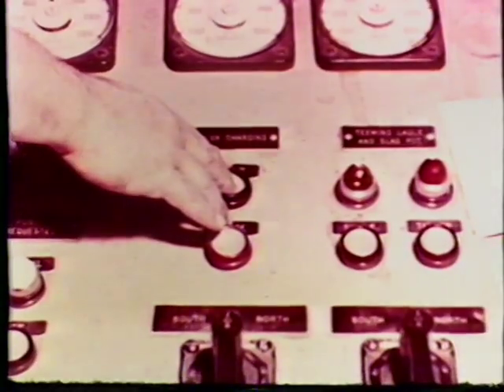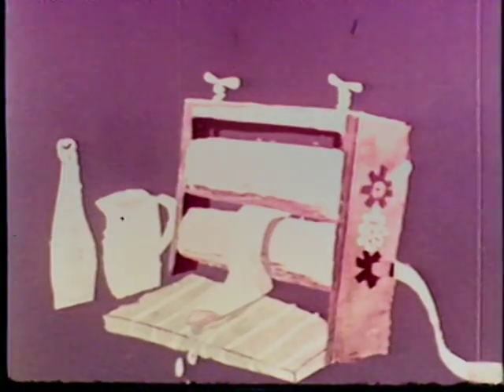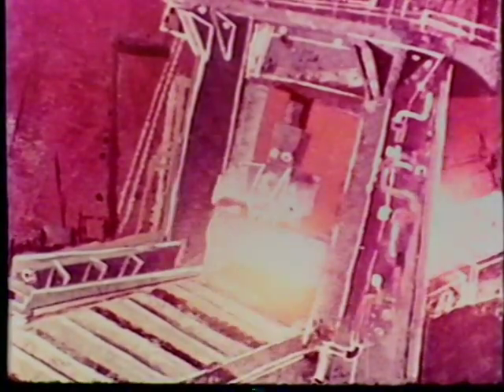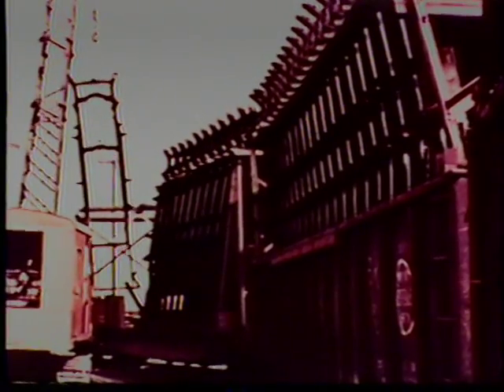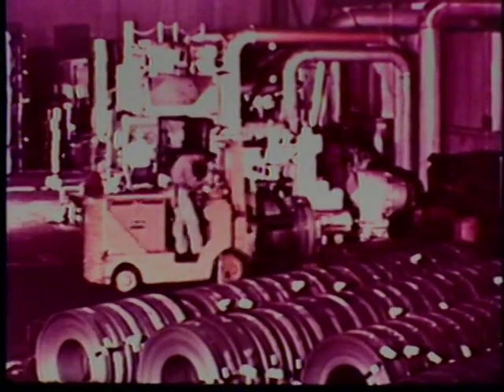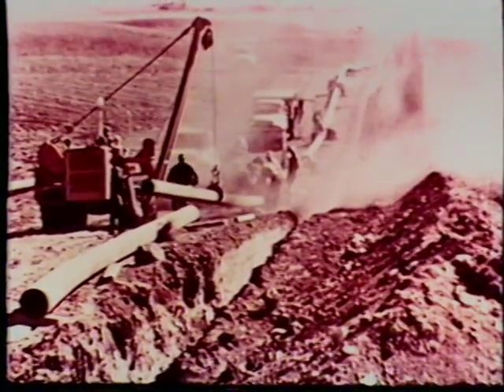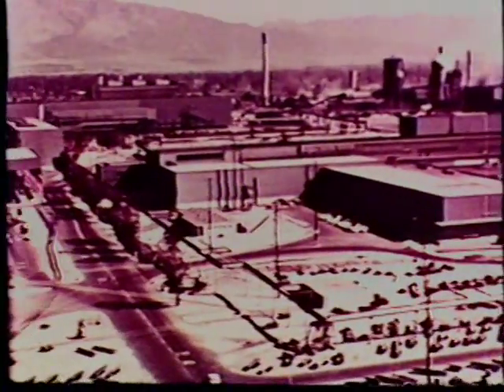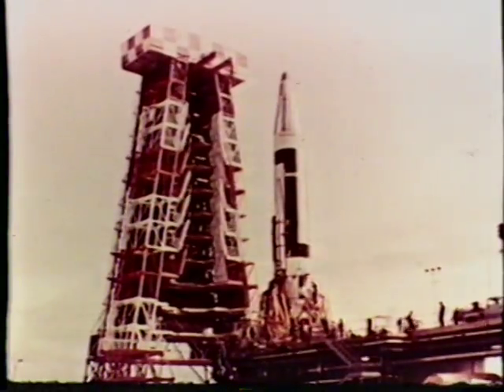Kaiser Steel Part 2